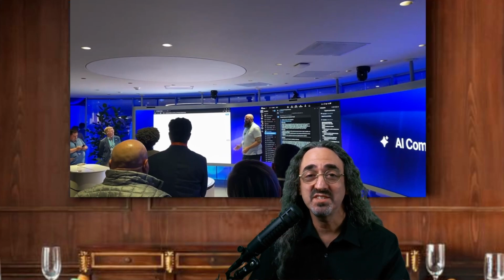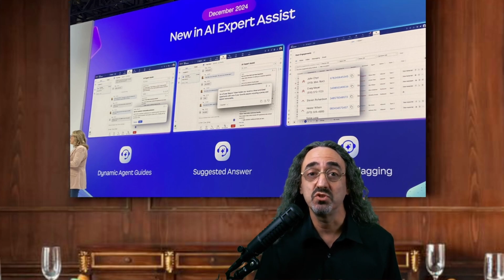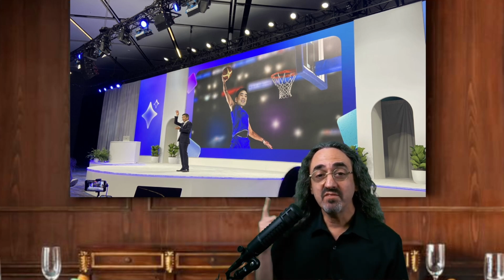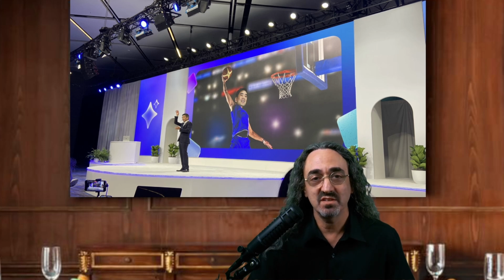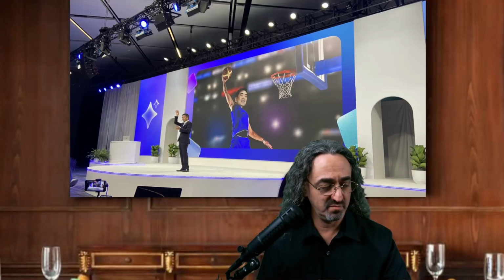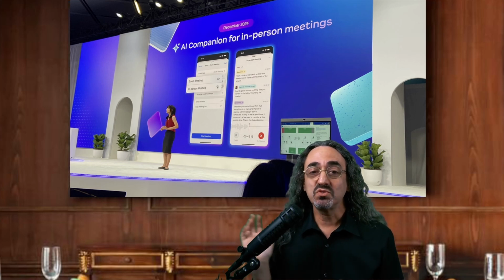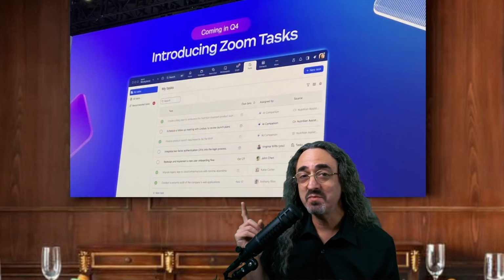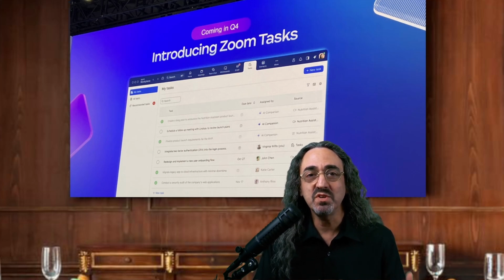Zoomtopia 2024: Top Moments & the Zoom Experience Center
Join me as I recap the biggest moments from Zoomtopia 2024! In this video, I cover highlights from the keynote and my personal tour through the brand-new Zoom Experience Center. This cutting-edge space is designed to showcase Zoom’s latest innovations, and I had the chance to see it all up close.

Whether you missed the event or want a deeper look, this video gives you an inside scoop on what Zoom is doing to shape the future of communication and collaboration. Don’t miss it!

00:00 Introduction
00:24 Zoom Experience Center
00:52 Zoom Experience Center: Workplace
01:38 Zoom Experience Center: Rooms
02:14 Zoom Experience Center: Contact Center
03:41 Zoom AI Companion 2.0
07:00 Zoom AI Companion: In-Person
07:56 Zoom Frontline
08:25 Zoom Tasks
09:57 Final Thoughts